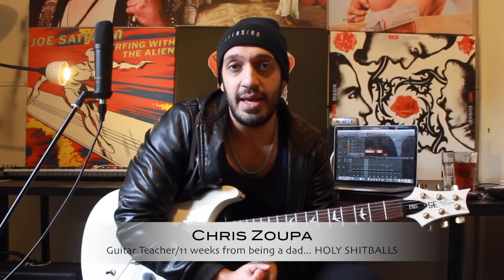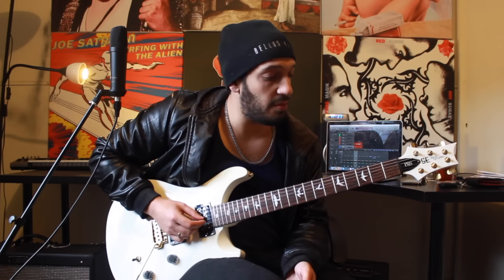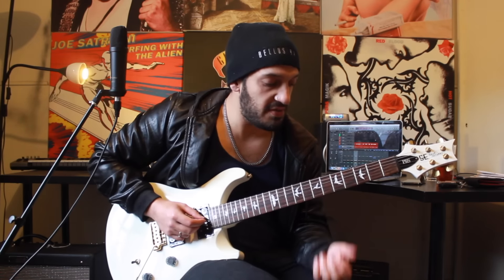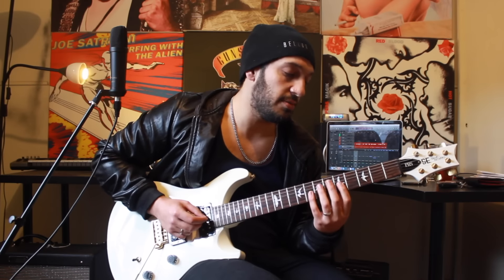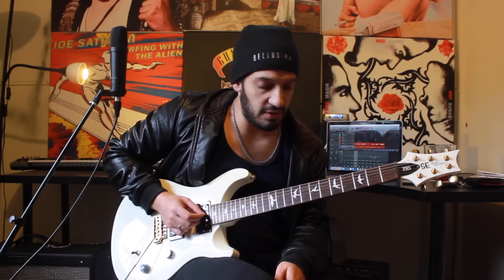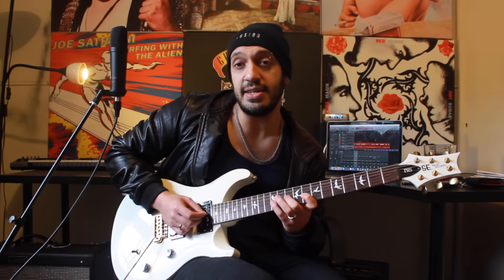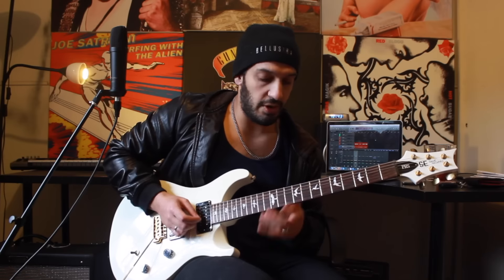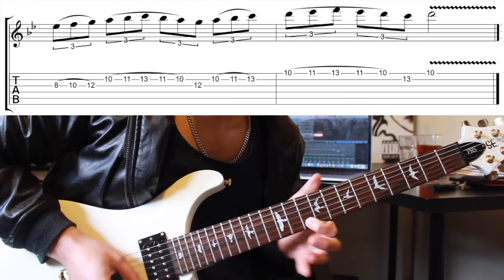Guitar Exercises: LTS Solo builder Ep44 ‘D’ Phrygian Legato Lick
Intro/Outro song: ‘Ciphers’ by Seventh Dan Counterforce (Chris’ solo project please support and buy!!!)

Please enjoy this cool lick. Get smooth, legatoey Phrygian delights into your life!